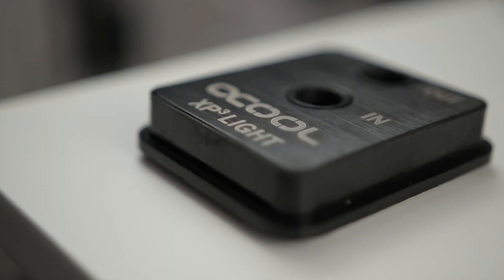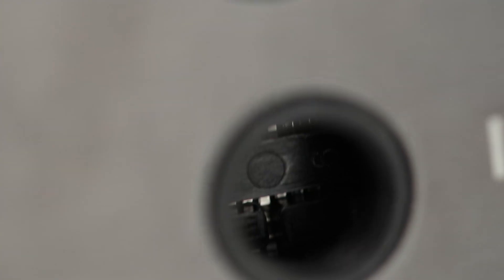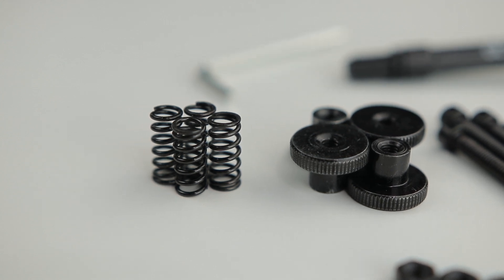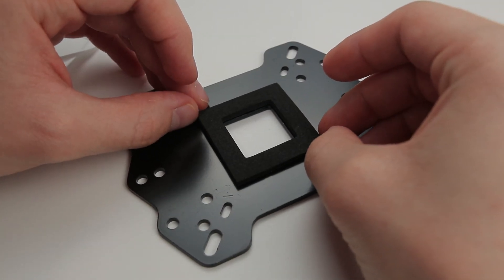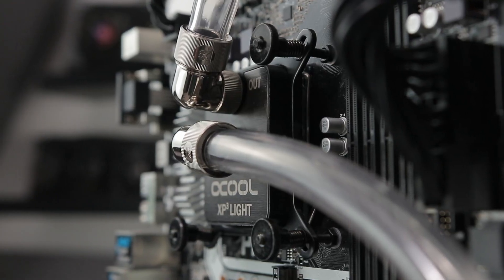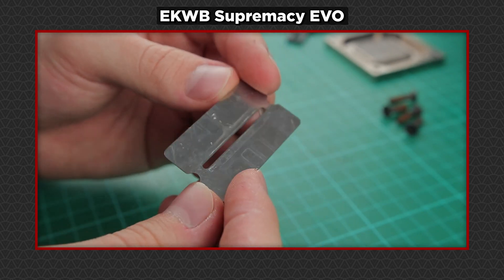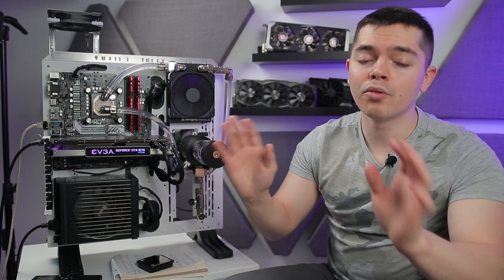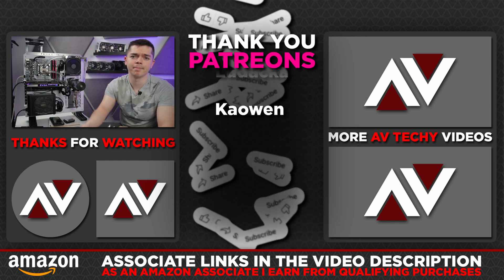ALL FOR (virtually) NOTHING! // Alphacool NexXxoS XP3 Light CPU Waterblock Review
How does the cheapest Alphacool block stand up the more expensive offerings from EK (well, one expensive offering from a while back... look, we're just getting started, it'll flesh out in time).

P.S. - The "All for Nothing" part of the title is a reference to getting a lot of performance for not a lot of money. It sounds like clickbait, but it's not when the context of the performance and price is mentioned.